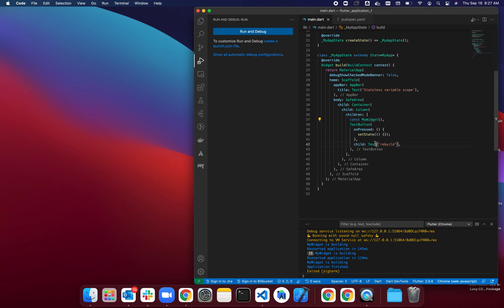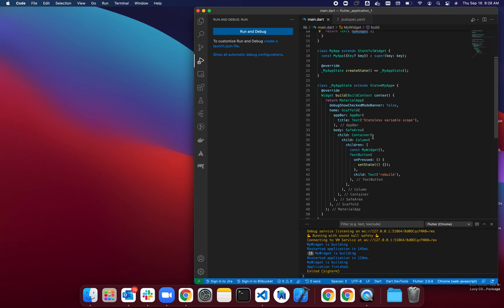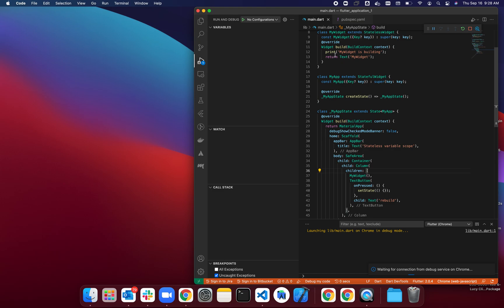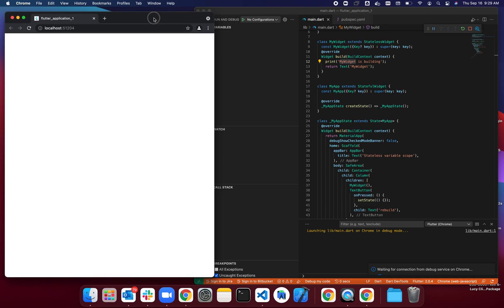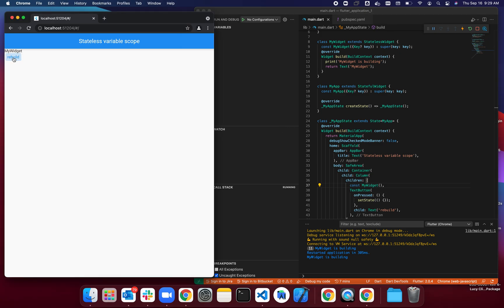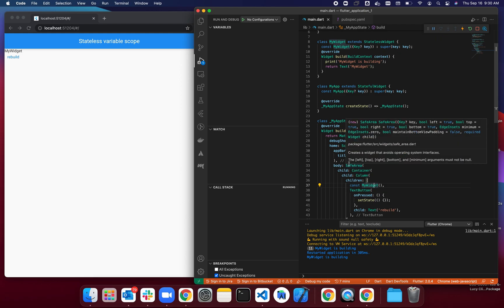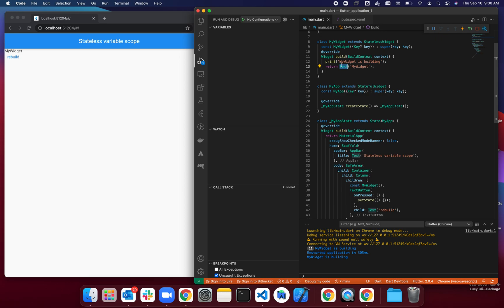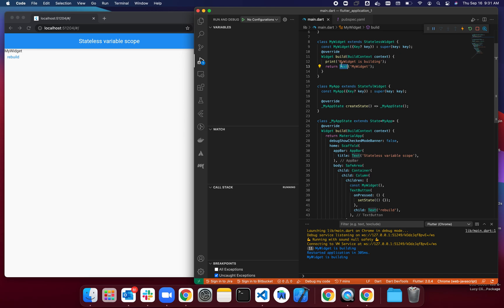Flutter: const widgets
using const widget constructor makes the performance of your app better, see why